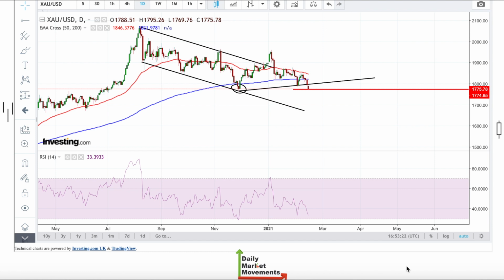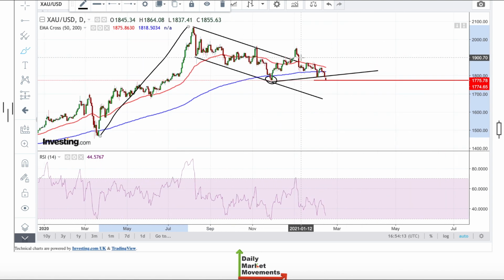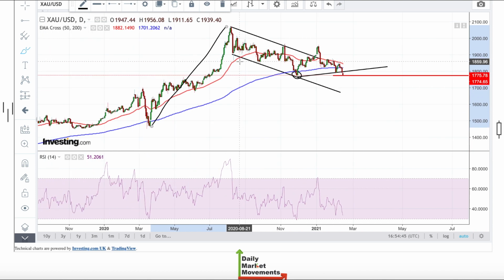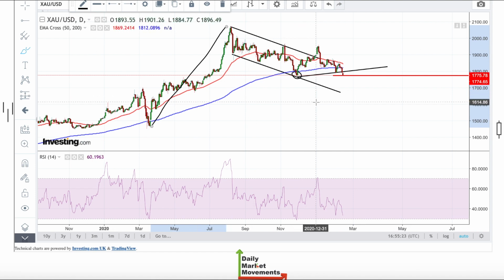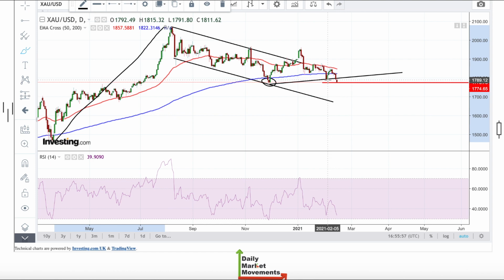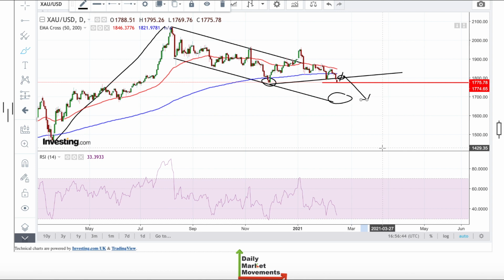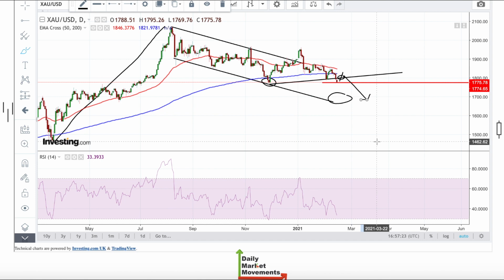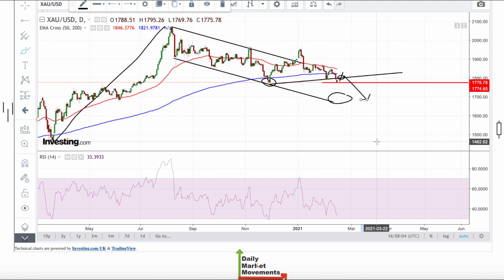Gold Forecast for February 18th, 2021